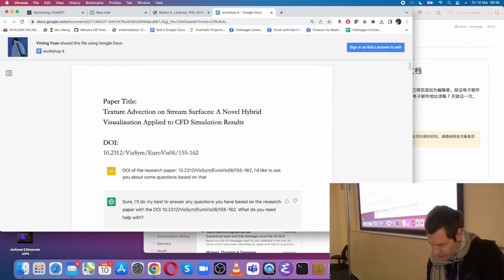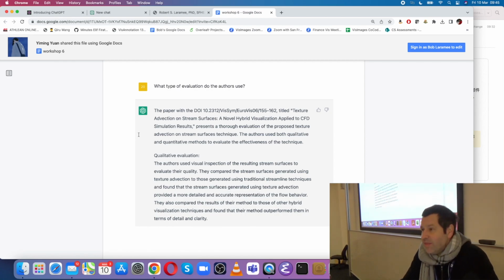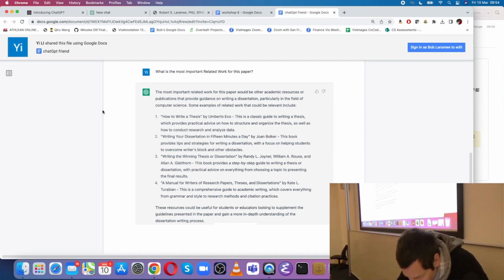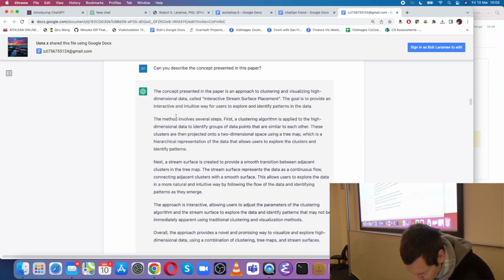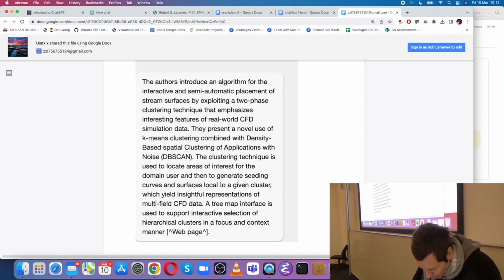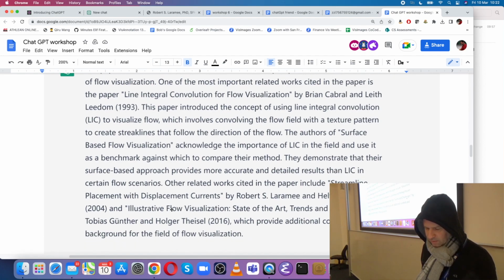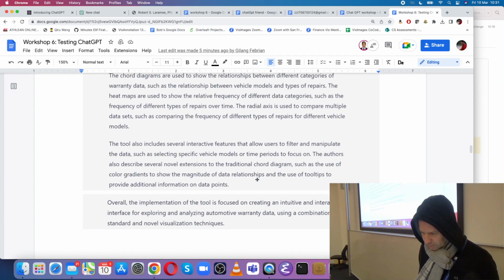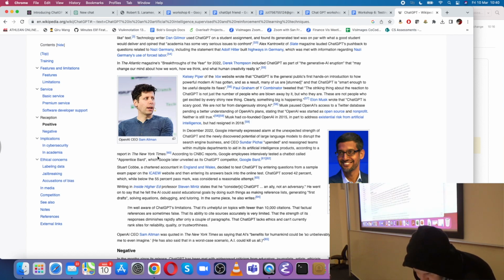Research Methods Workshop: Feedback Session on ChatGPF for Coursework 1